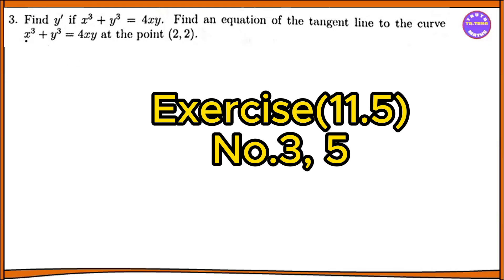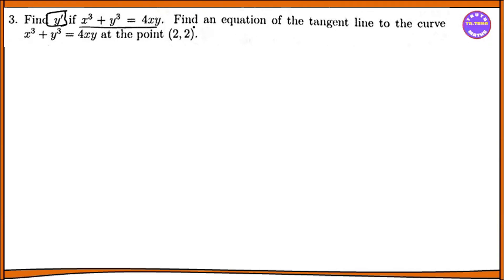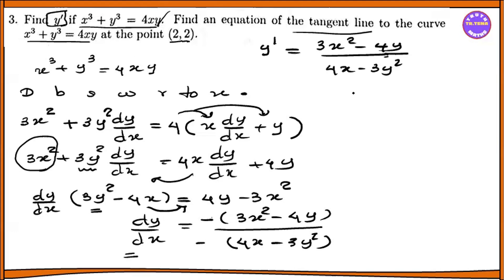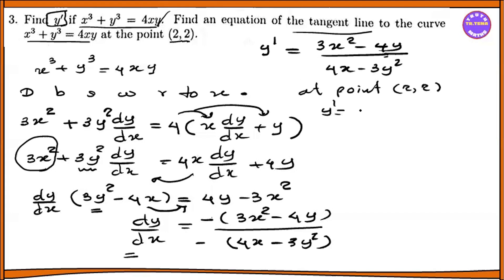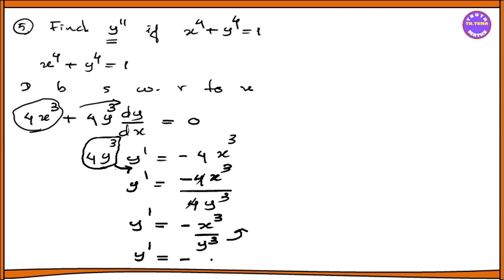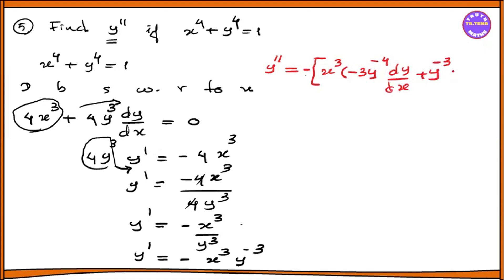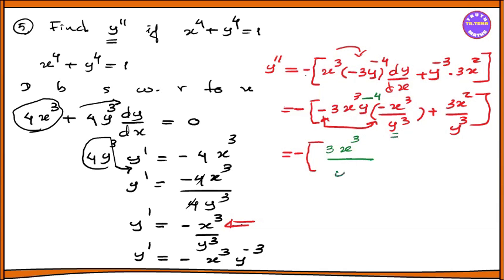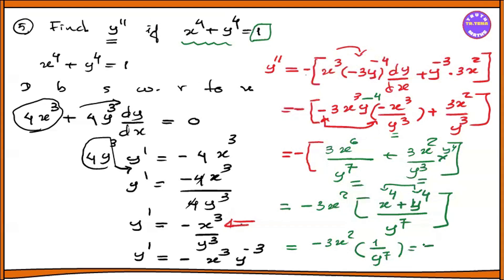Grade11 maths chapter11, Exercise(11.5)No.3, 5, Methods of Differentiation, Tena